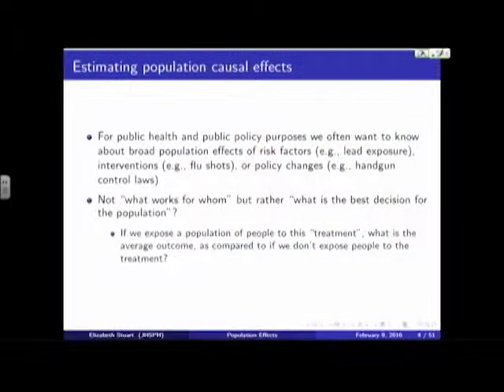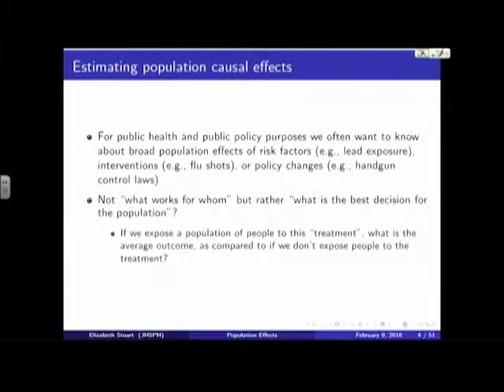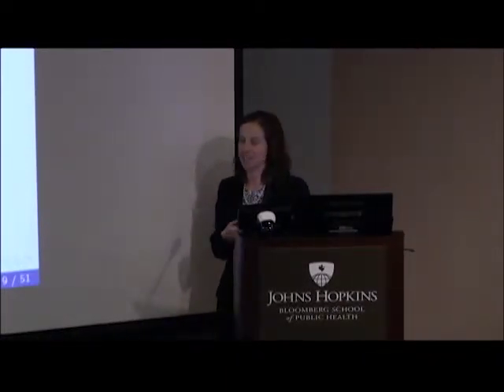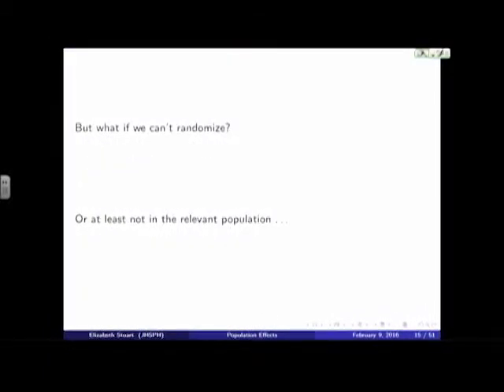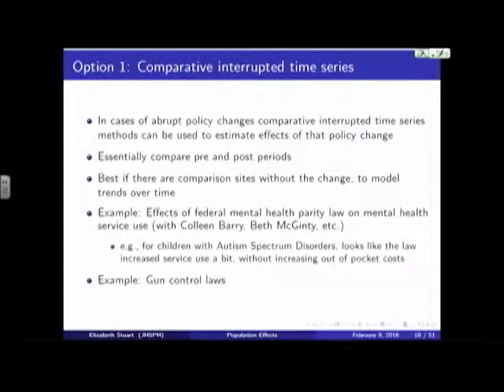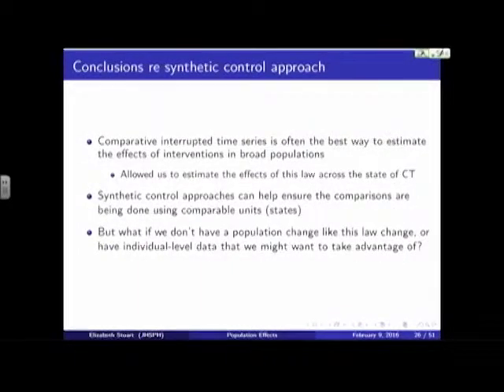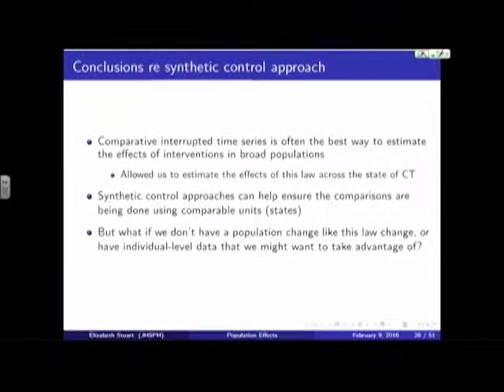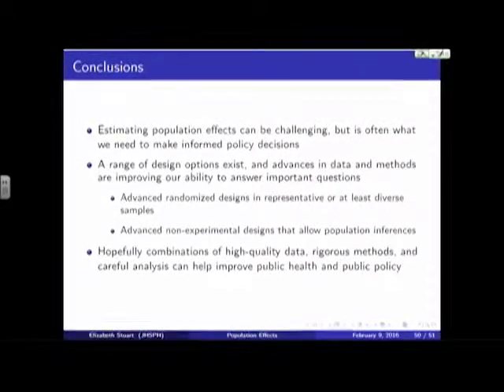Dean's Lecture Series - Elizabeth Stuart, PhD - HIGHLIGHTS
Dean’s Lecture Series:“From Patients to Populations:  Innovative Study Designs for Public Health Policies"
Elizabeth Stuart, PhD
Professor, Department of Mental Health